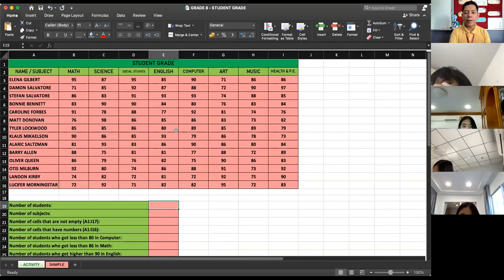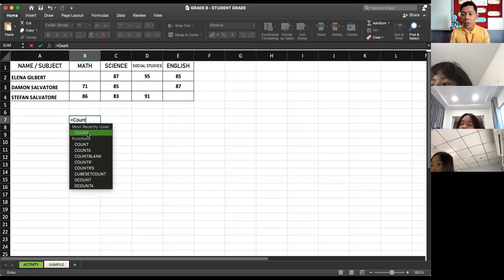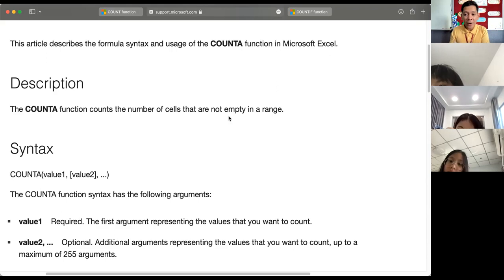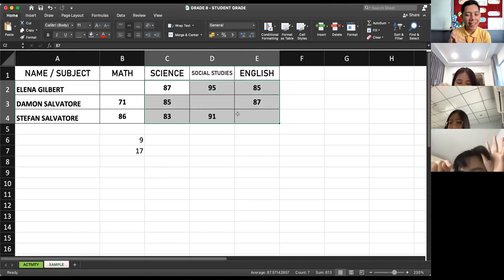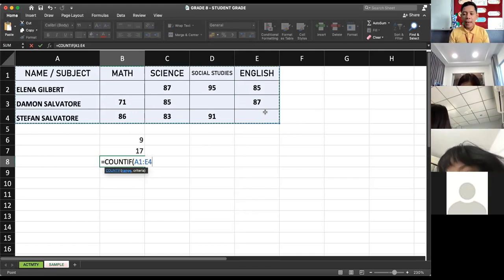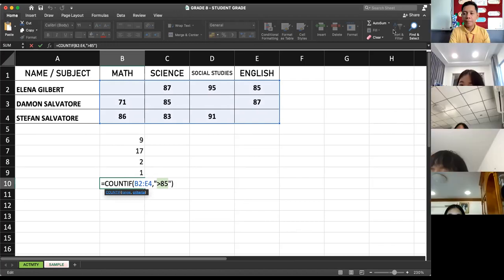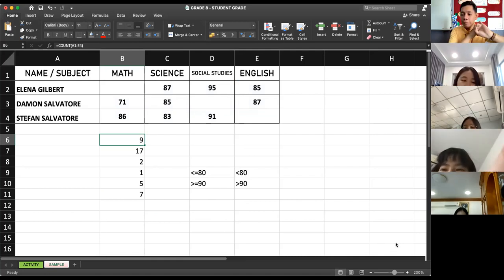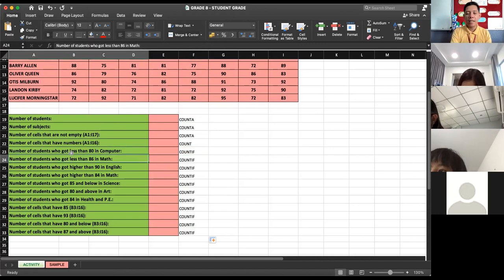G.8 Room 1 Computer 7-12-2021